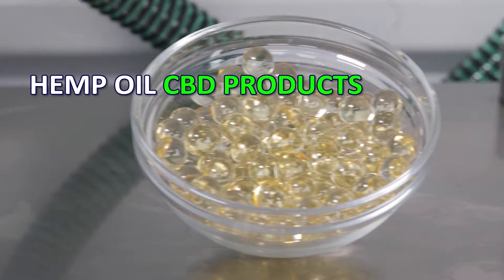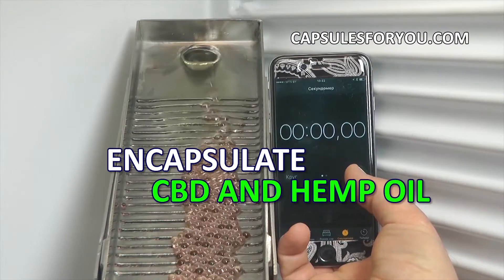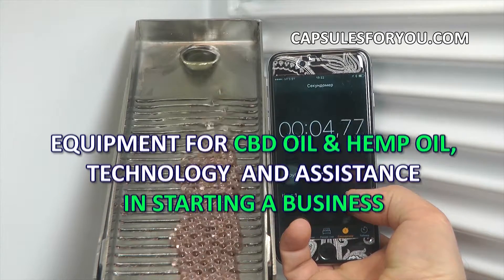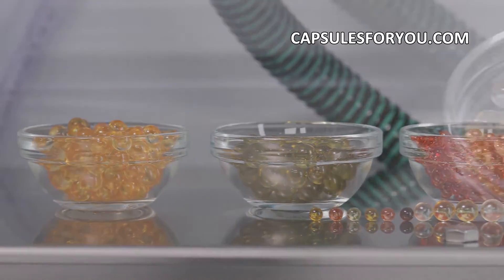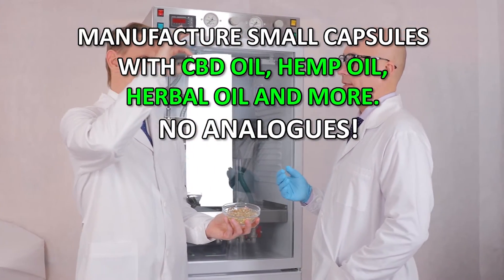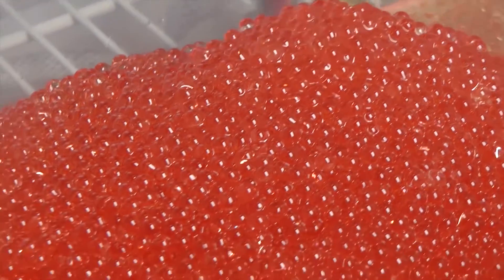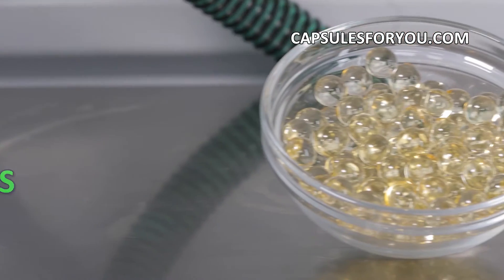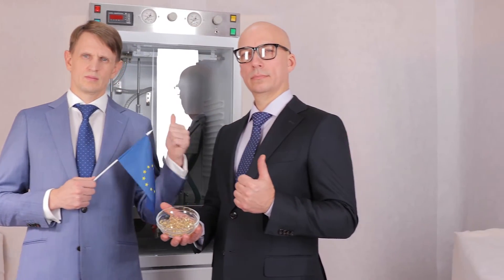LÍNEA AUTOMÁTICA PARA ENCAPSULAR ACEITE DE CBD EN CÁPSULAS DE AGAR SUAVE